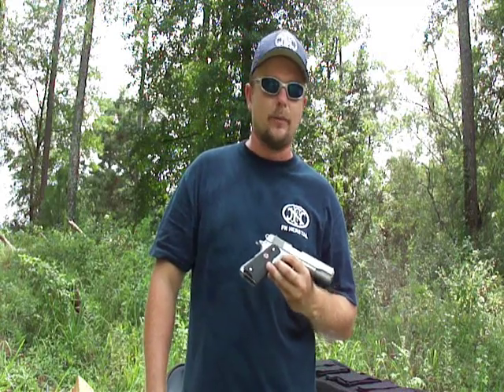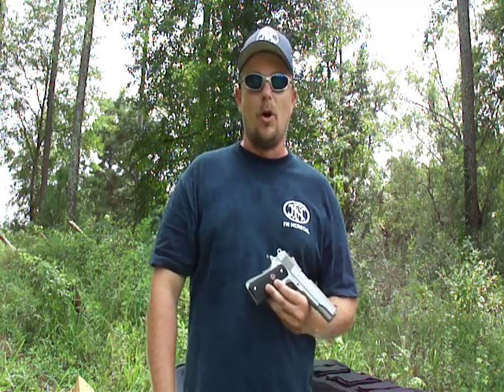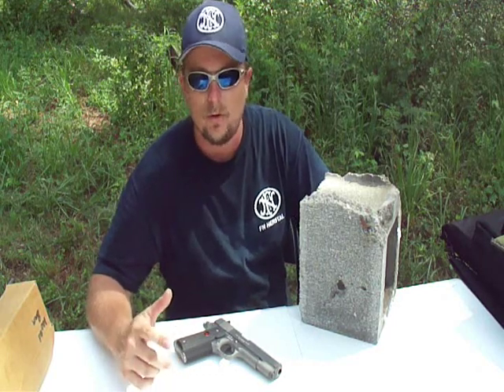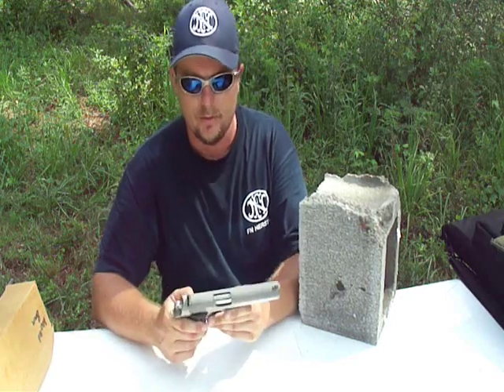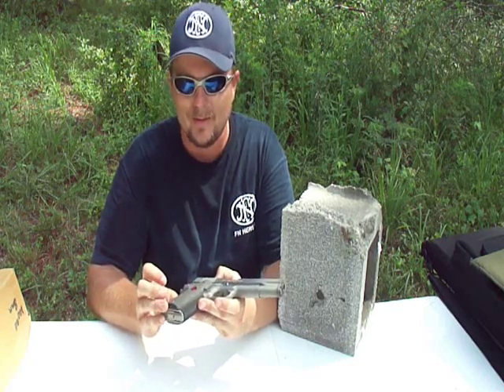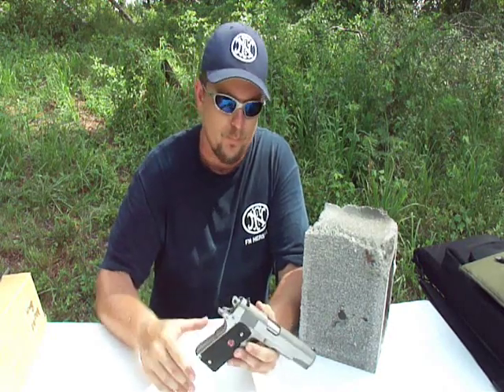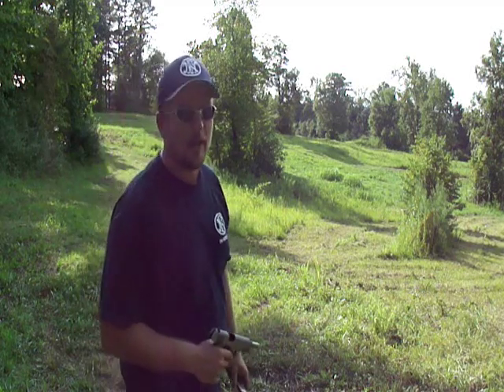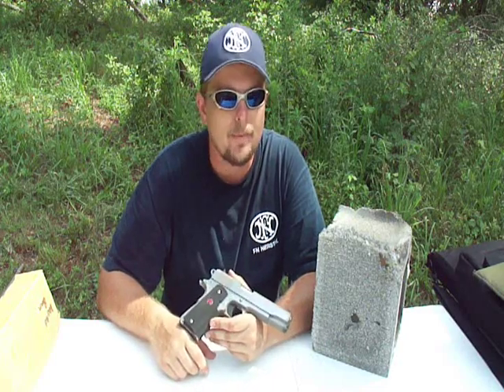Colt Delta Elite 1911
In the video we review and shoot the Colt Delta Elite 1911. The Colt Delta Elite is a 1911 that shoots 10mm.
Also like and favorite the video.